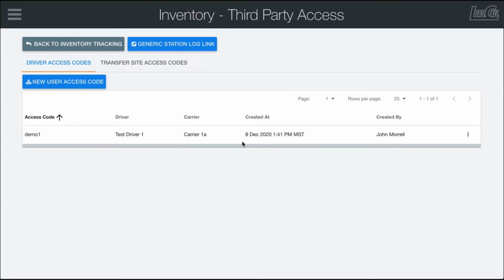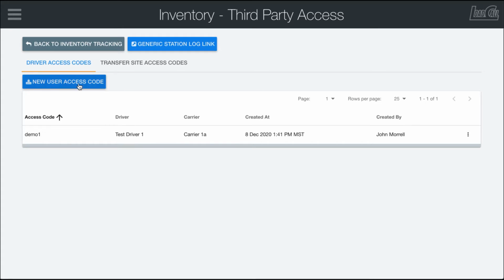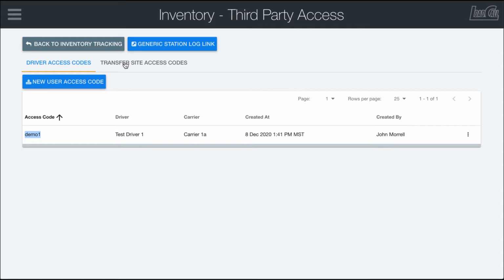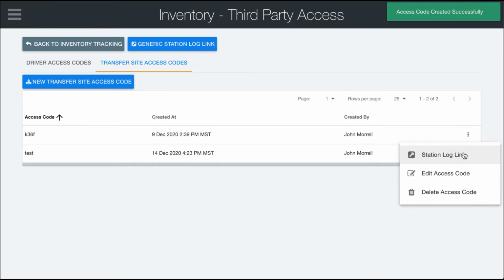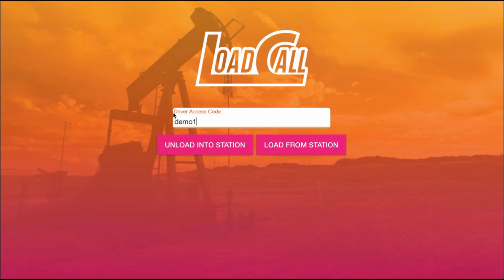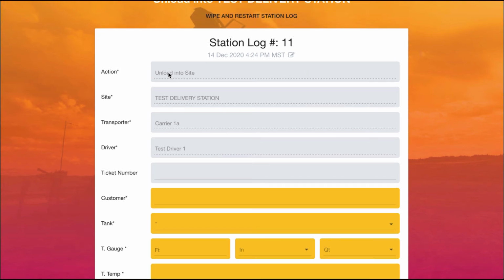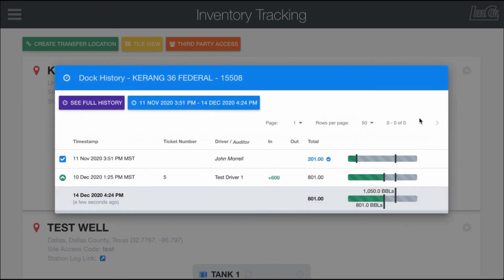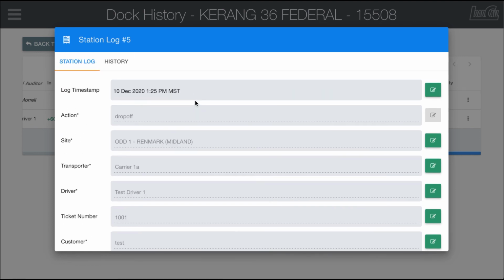LoadCall - Inventory Tracking - Third Party Station Logs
LoadCall Inventory Tracking allows you to manage your facilities that are both a pickup and a drop-off location. After linking up these locations, LoadCall will automatically track inventory levels and alert you if a facilities capacity is almost full.

This video covers how to create access codes for third party carriers and how they can create station logs.